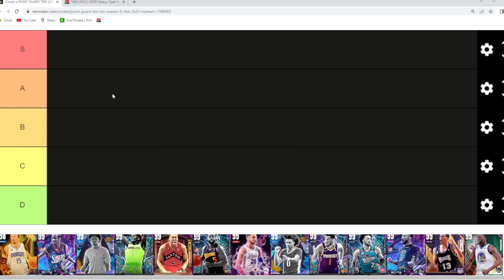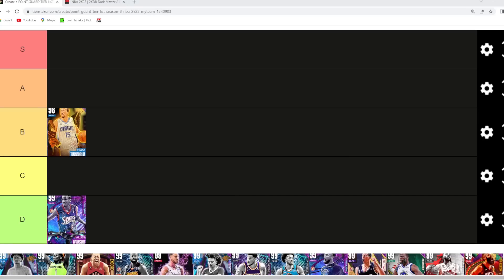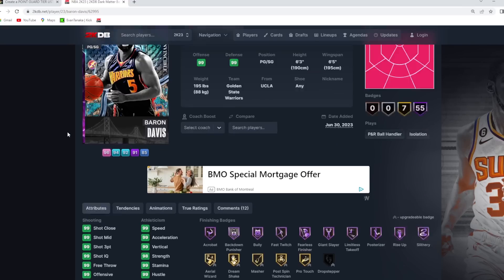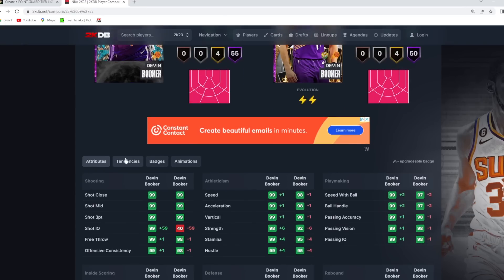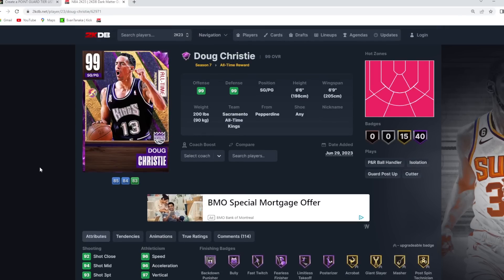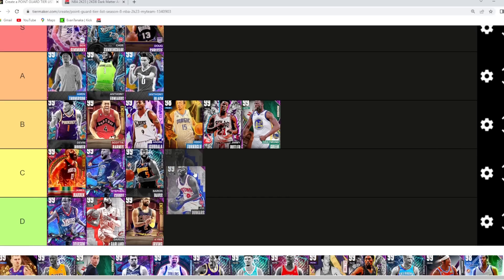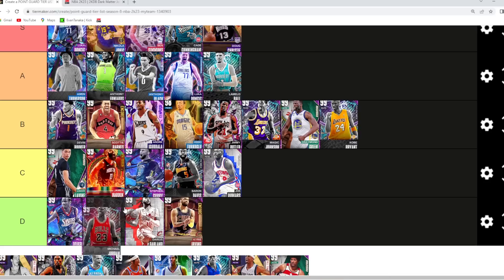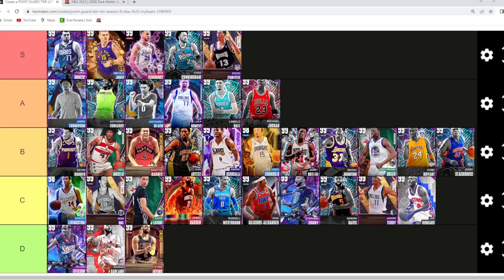*UPDATED* BEST POINT GUARDS IN NBA 2K23 MYTEAM! (TIER LIST)